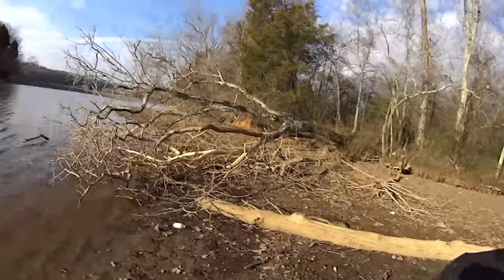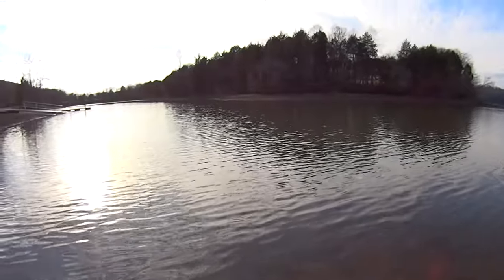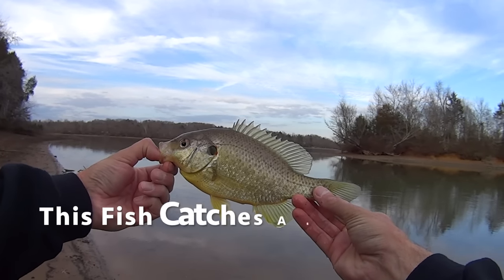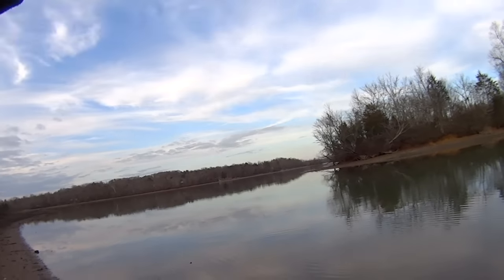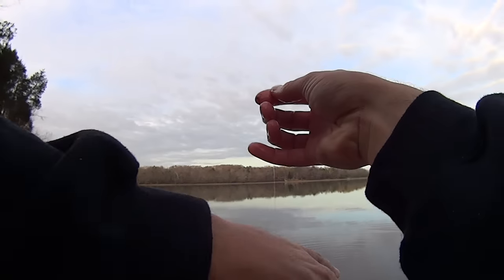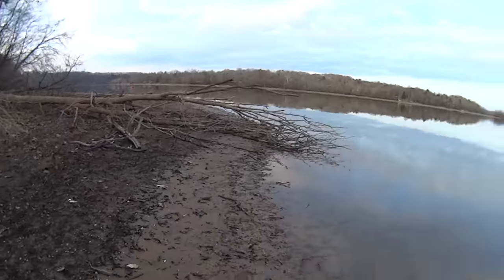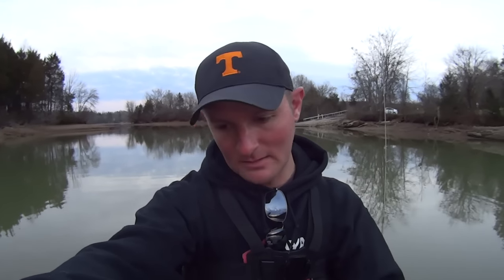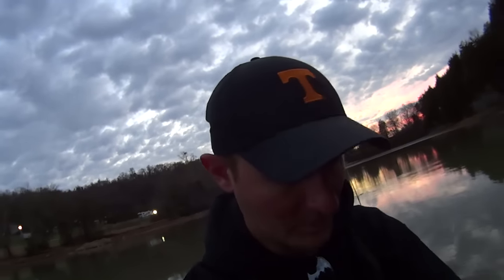I Went Shellcracker Fishing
In this video, I went bank fishing for shell cracker. I only caught one of the target species but I did manage to catch a lot of bluegill and a crappie too. I also used the cast net to get some shad for my next catfish trip.

Ultralight Rod
Ultralight Reel
2lb. Line
1/32oz jig heads with #6 hook
White Catfish Rods 7ft
Black Catfish Rods: Academy Roughneck 7' Heavy Action
Reels Size 35
Line 40lb
Size 10/0 Hooks
8oz Sinkers
Rod Holders
Dragging Sinkers Book
Sumo Spoons
Life Jacket